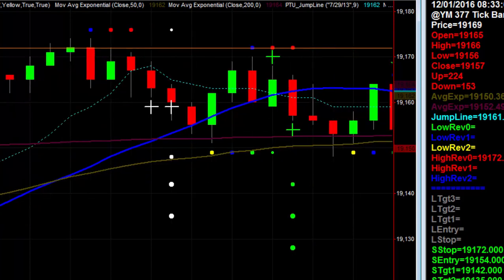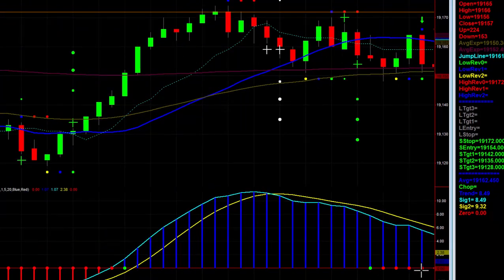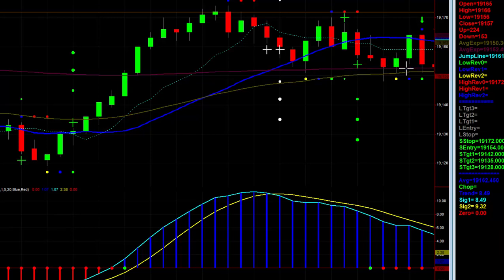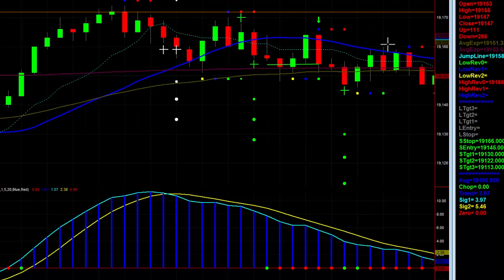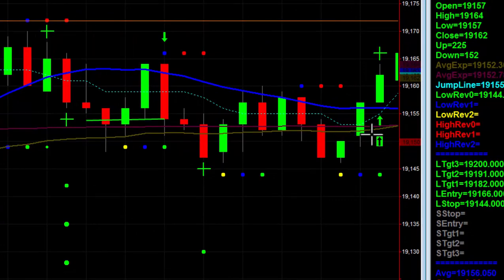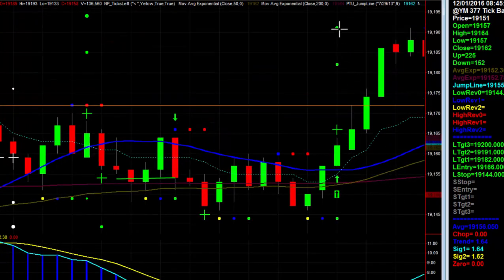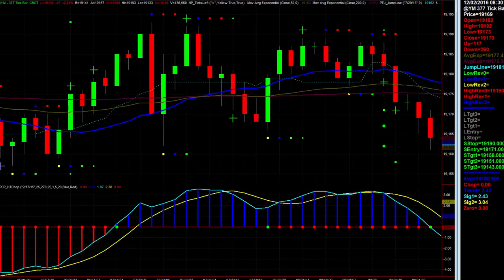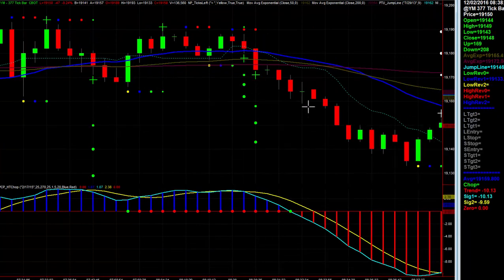Using Special Filters to Increase our Dow eMini (YM) Daytrading Success Rate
In this short video, I walk through the first two sessions of December 2016, with our long running daytrade plan of the YM with Counter Punch Trader.  We use special filters to help eliminate setups with lower odds of success and these past two sessions are excellent examples.  One of the filters we use, the HTChop Filter is quite effective in keeping us out of a losing trade.  We give this filter away for free so if you are a user of Tradestation, Ninja Trader or MT4, feel free to visit our blog and grab this free indicator, complete with video training on how to use it. NetPicks Services are offered for educational and informational purposes only and should NOT be construed as a securities-related offer or solicitation or be relied upon as personalized investment advice. We are not financial advisors and cannot give personalized advice. There is a risk of loss in all trading, and you may lose some or all of your original investment. Results presented are not typical.